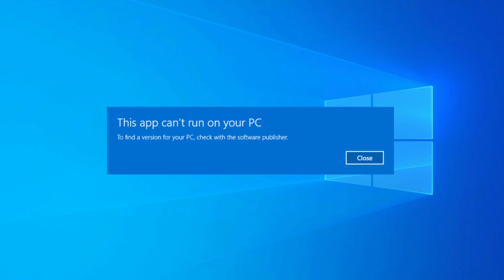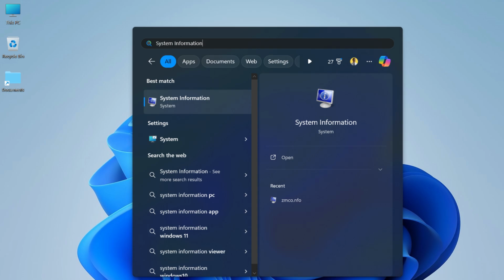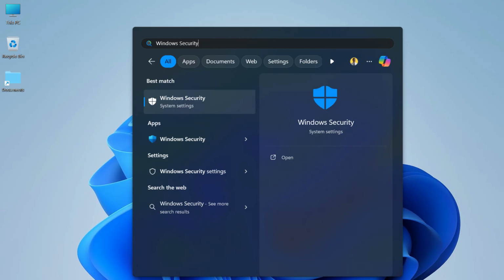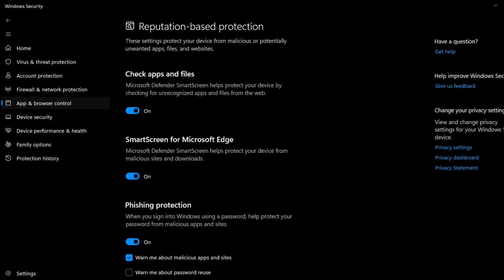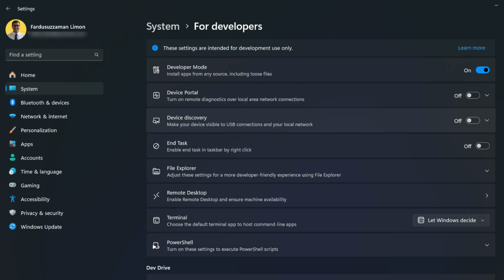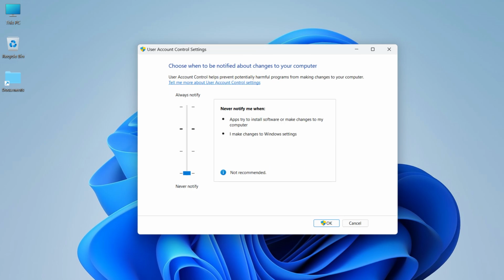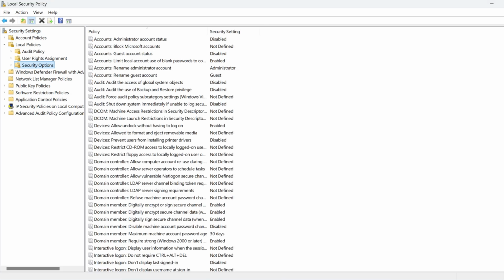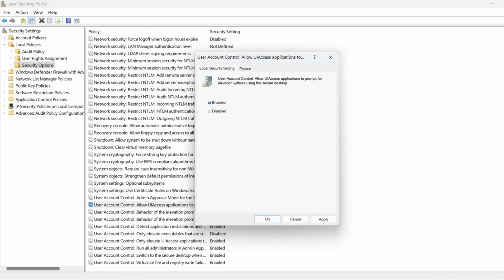(2024 FIX) - This App Can't Run on your PC in Windows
Is your favorite app not running on your Windows PC? In this video, we will show you exactly how to fix the issue of "This App Can't Run on your PC" on Windows 10 and Windows 11. Learn how to navigate the local security policy settings to troubleshoot and resolve the problem. Don't let compatibility issues hold you back - follow our step-by-step guide to get your app up and running smoothly again in no time!

🔗 Links